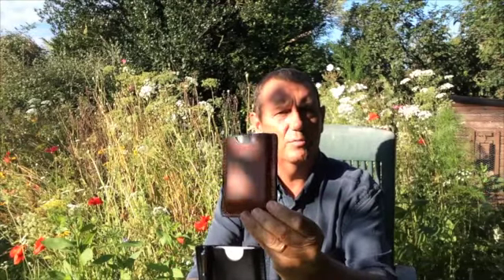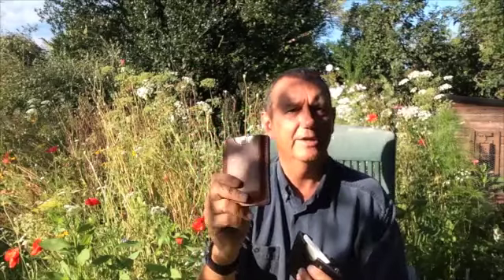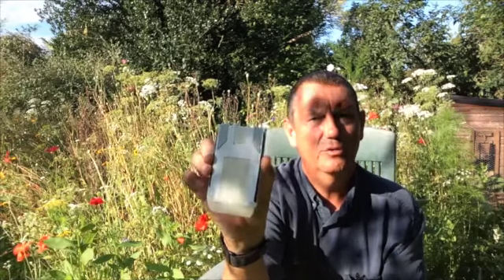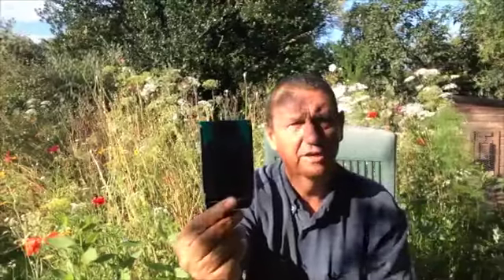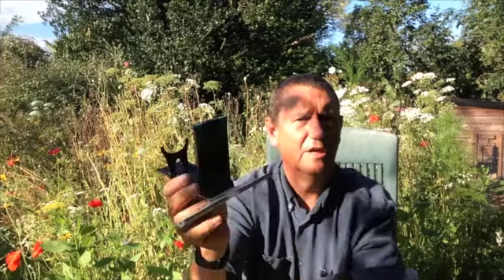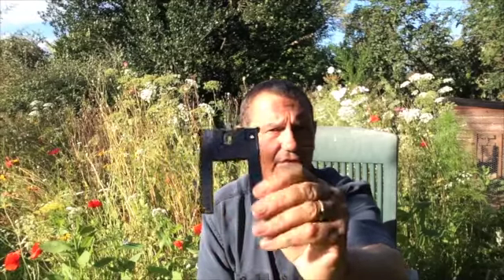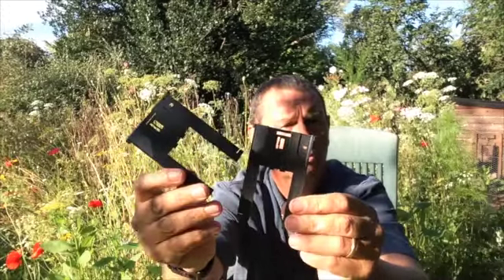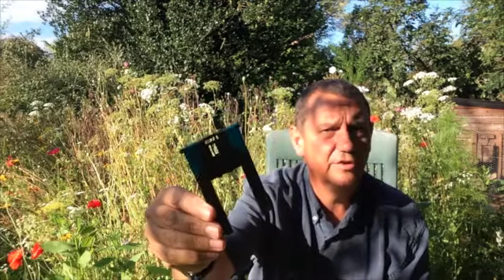Plinth Production update 7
Plinth - the world's best tablet stand, is nearly ready for production. In this update, John shows all the moulded components and the leather cases, and discusses the slight adjustments still to be done before production starts in the next couple of weeks.

For latest news and ordering details, see myplinth.co.uk